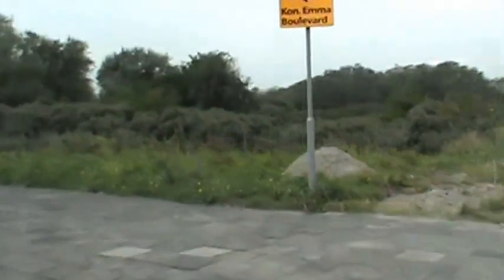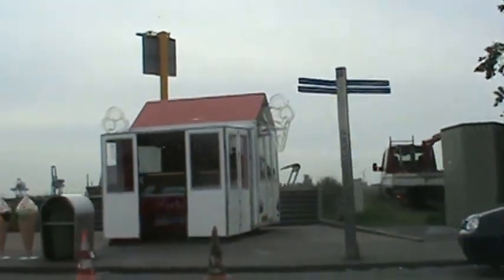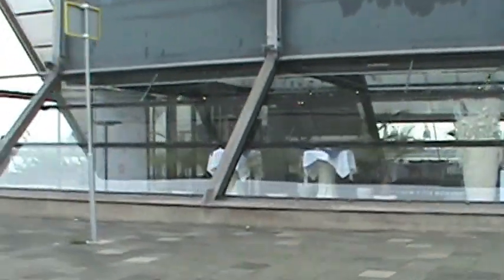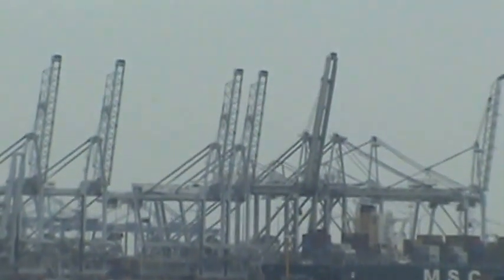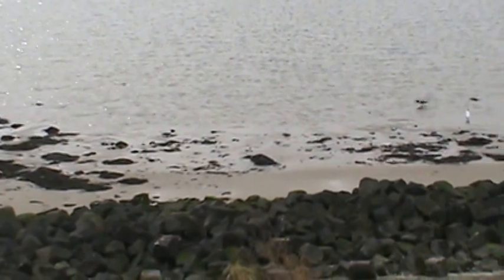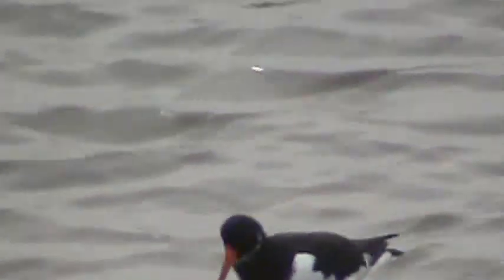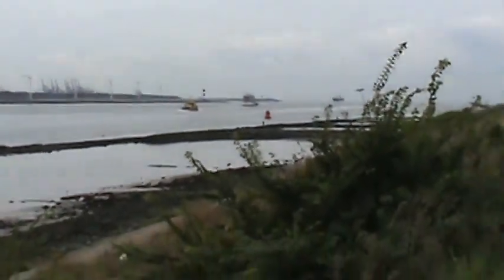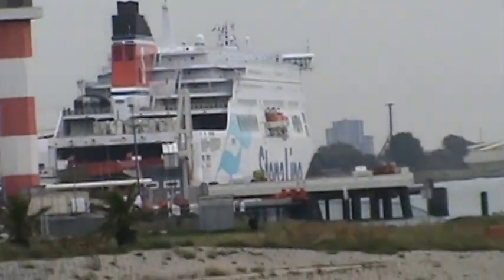Nancy Today: Holland 287 Keringhuis waterkering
Going to see how they keep the water out of Holland. keringhuis kering